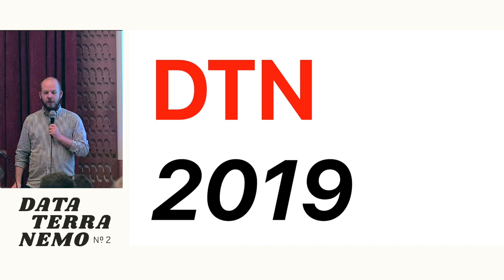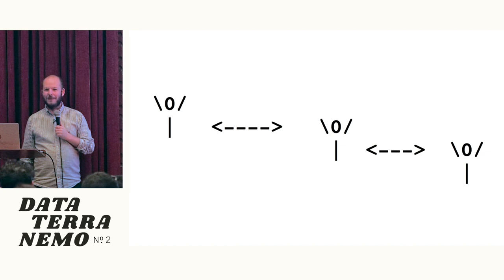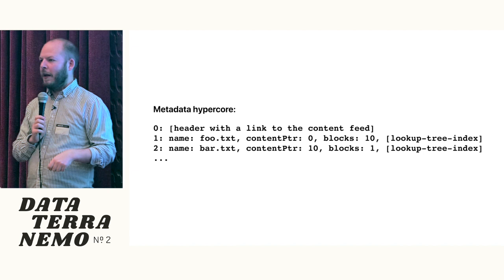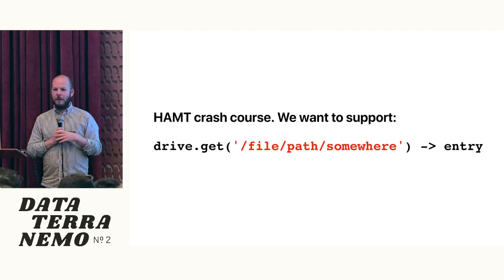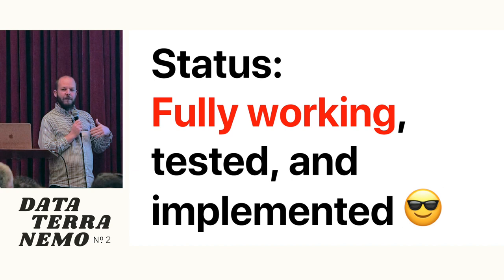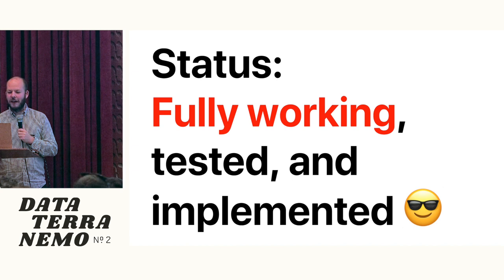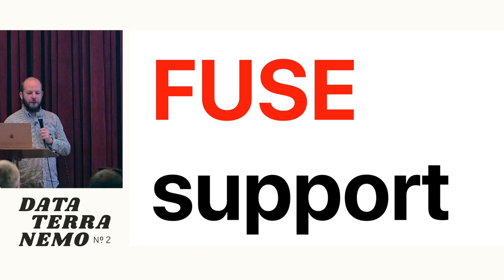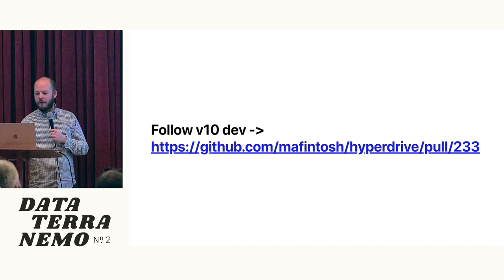Data Terra Nemo No.2 // Mathias Buus